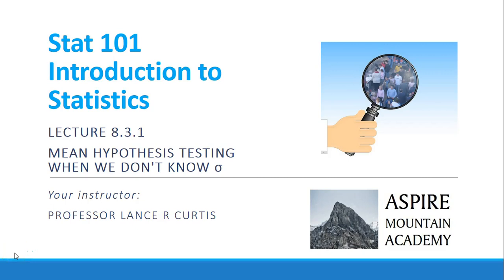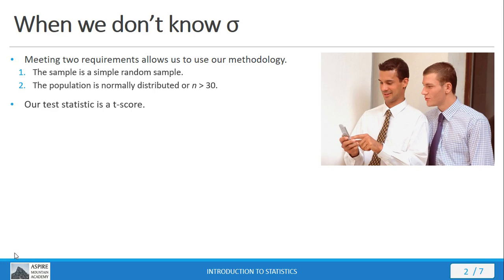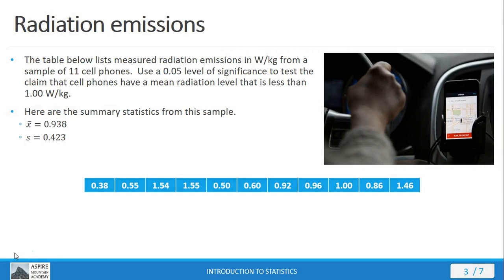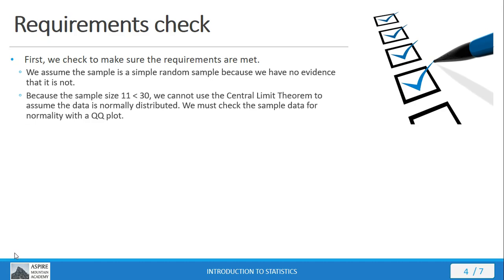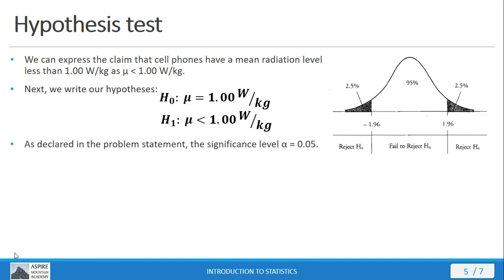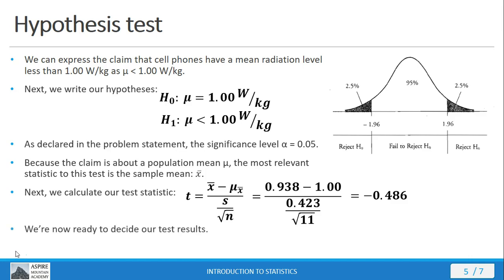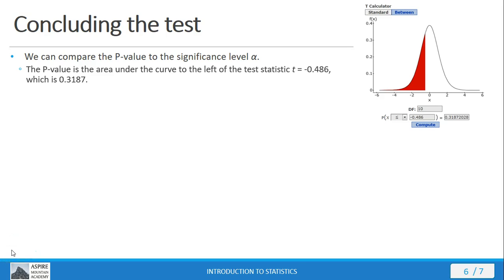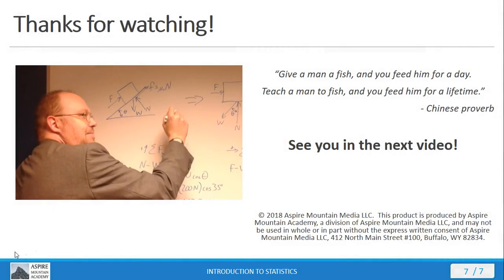Stat 101 Lecture 8.3.1